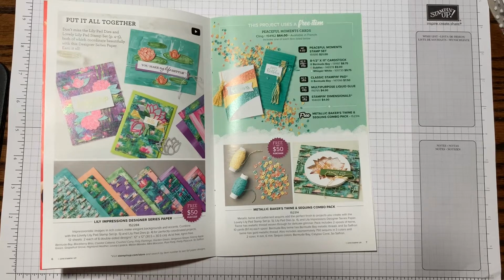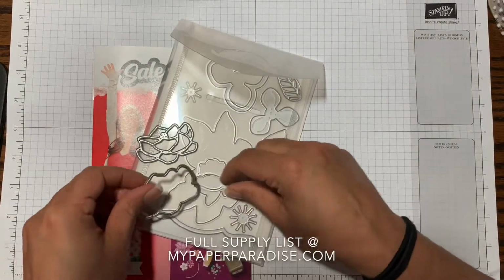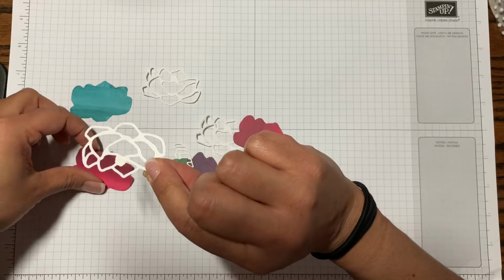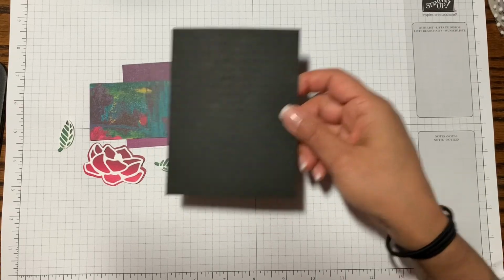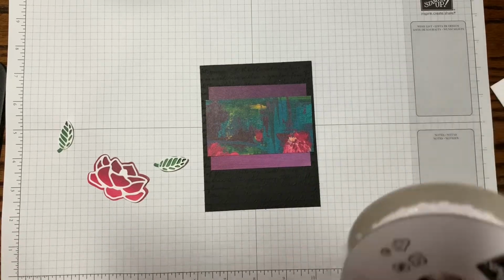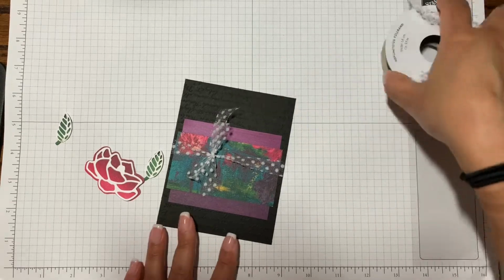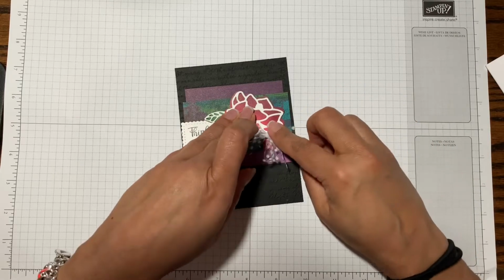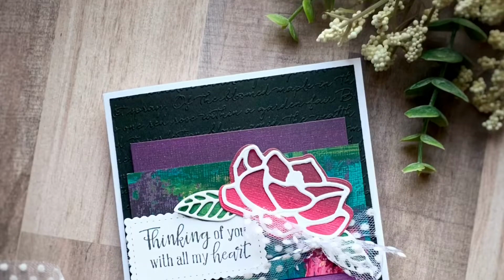Stampin Up Lily Impressions DSP